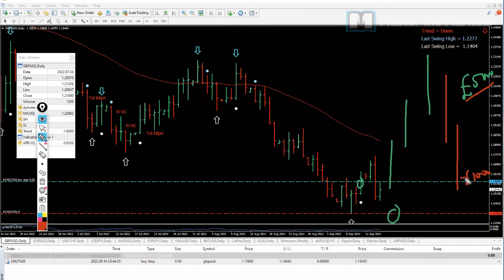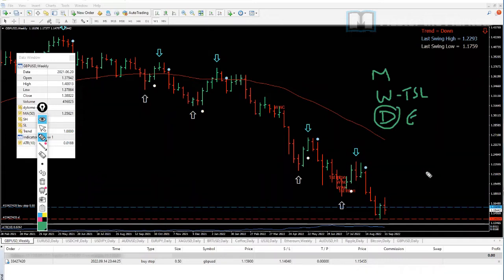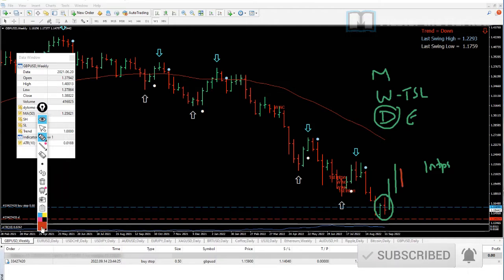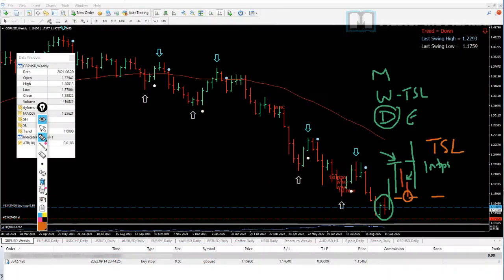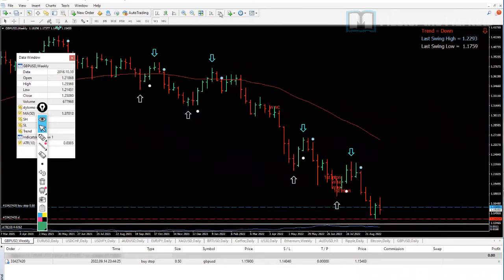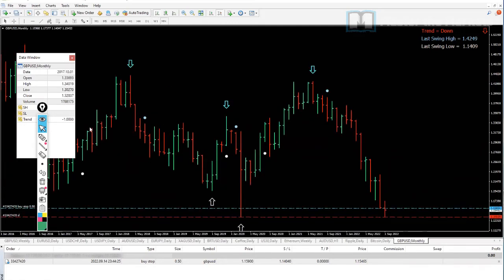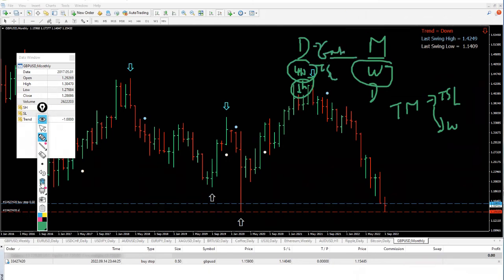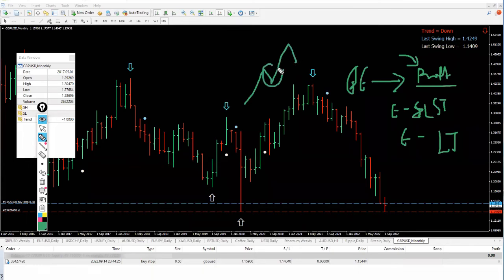Live Trading Session 187, Position Trading GBPUSD - Part 3